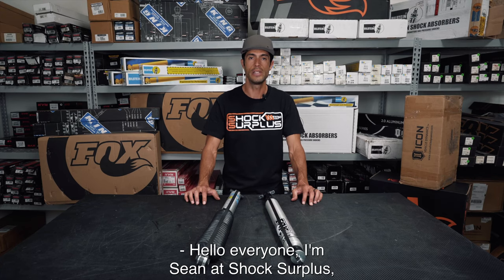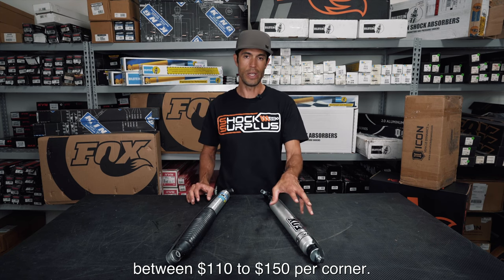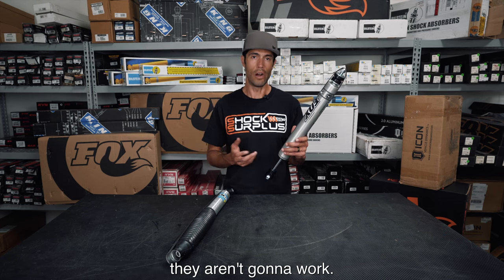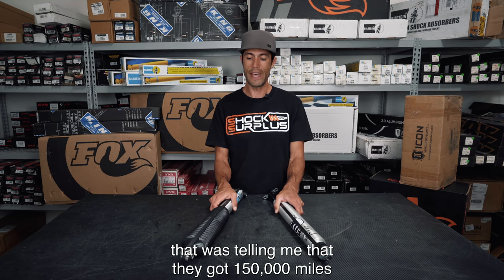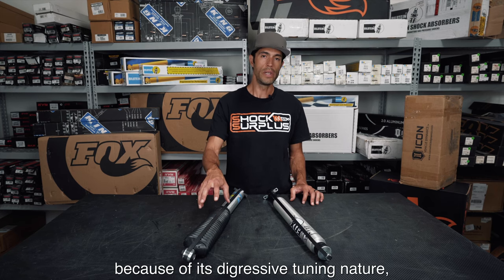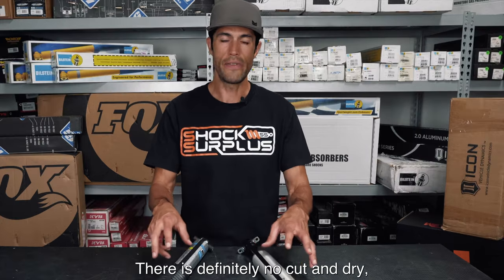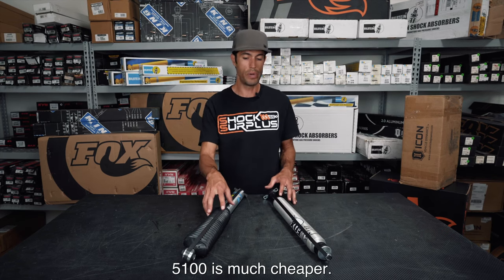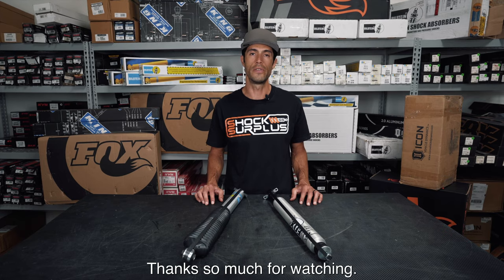2.0 IFP versus @bilsteinUS 5100 Series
One of the most common shock comparison requests we get is between the Fox 2.0 and the Bilstein 5100. We've run both shocks head to head on a handful of vehicles and are here to share our first-hand feedback.